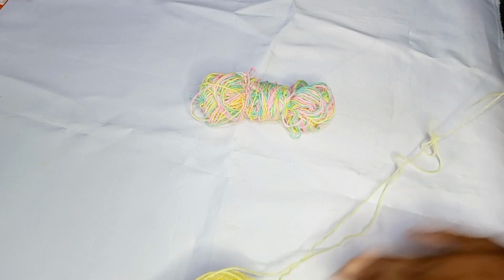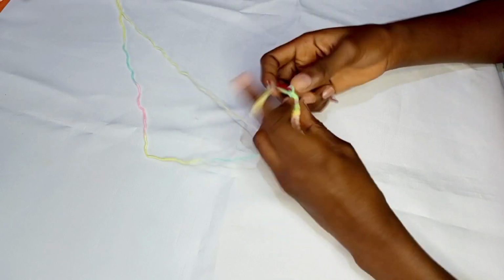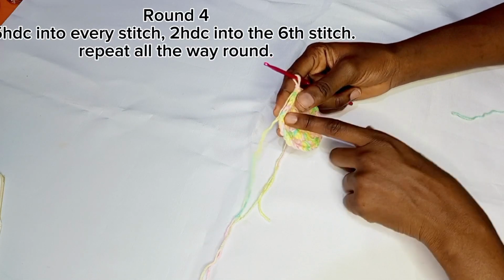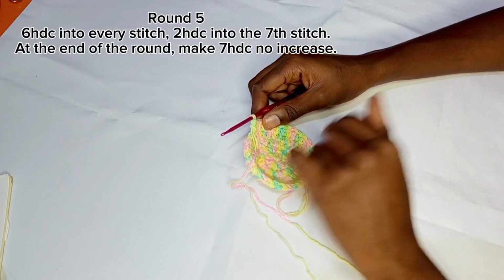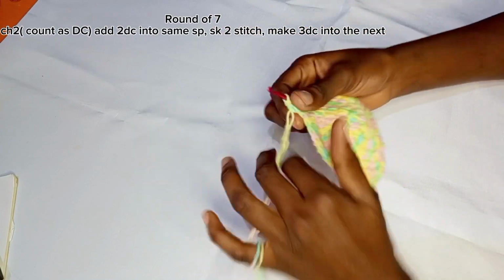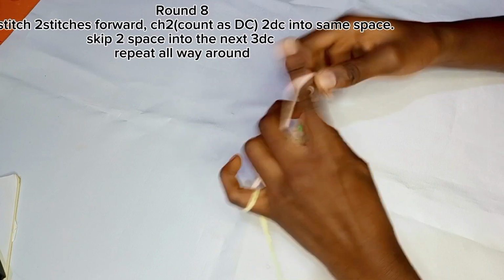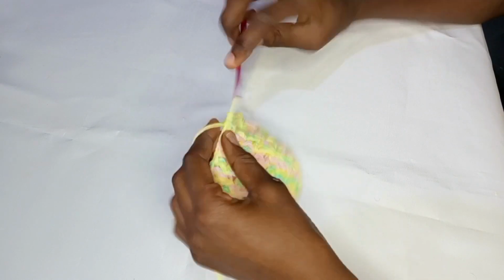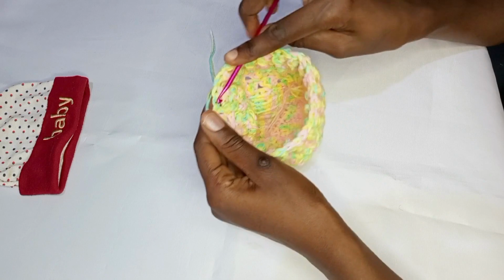Crochet baby beanie|Beginner Friendly|Granny Stitch beanie 0-3month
In this tutorial you will learn how to make a baby beanie using a granny stitch. It is a very easy and quick to follow tutorial. Hope you enjoy it.

Stitches Used
Front post DC. Fpdc
Back post DC. Bpdc

video link